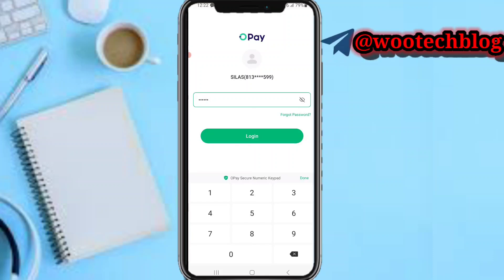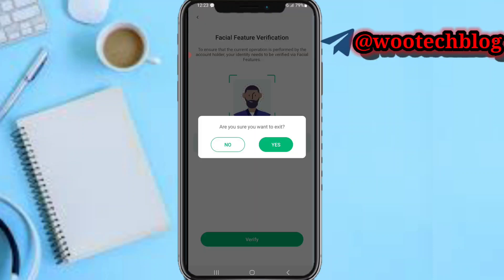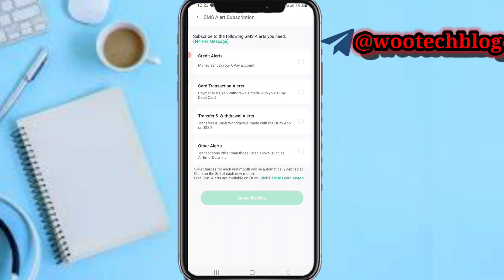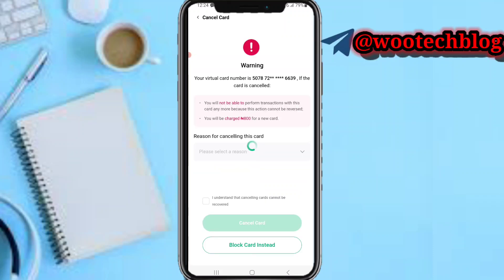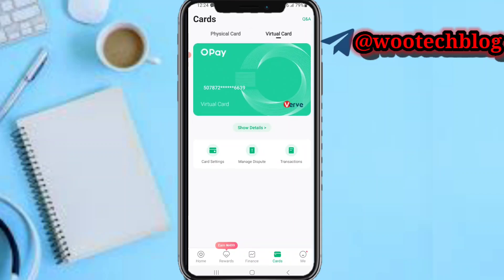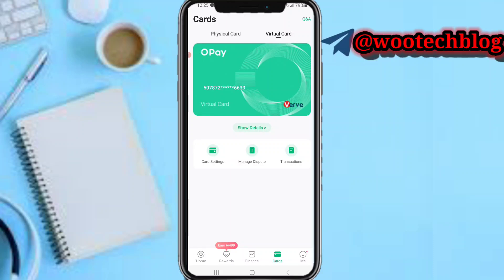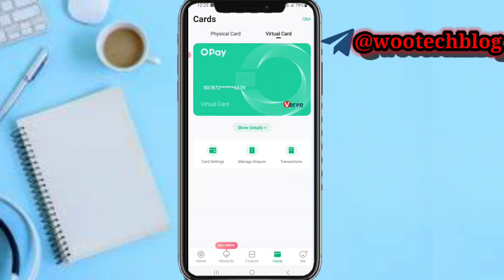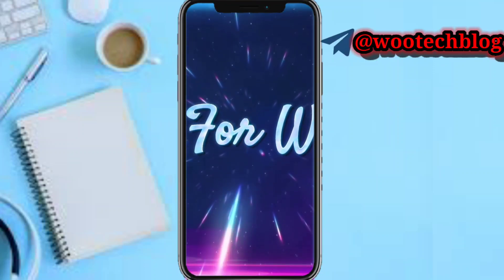How To Use Opay Virtual Card | Use Opay Virtual Card Tutorial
Welcome to our comprehensive guide on the Opay Virtual Card! In this Ultimate Opay Virtual Card Tutorial for Beginners, we will walk you through everything you need to know about using your Opay Virtual Card effectively.

🎯 Whether you're new to digital payments or looking to enhance your online transactions, this video covers all the essential steps and tips. Join us as we simplify the process of using the Opay Virtual Card, making it accessible for everyone.

?sub_confirmation=1

Twitter Handle

🔑 Related Keywords 🔑